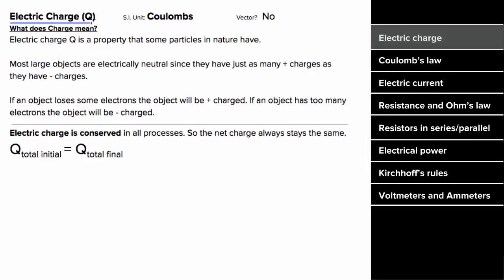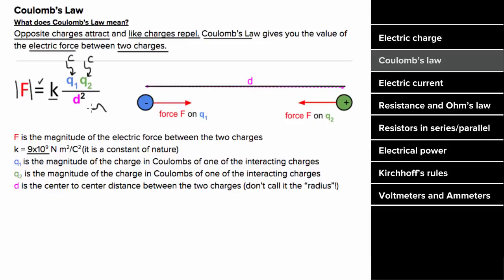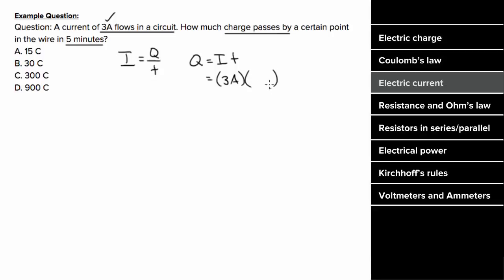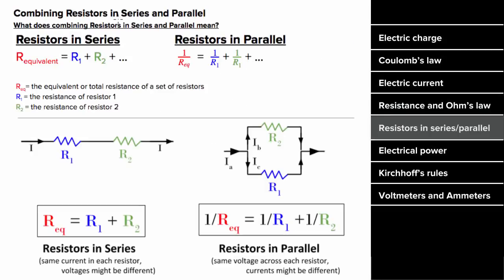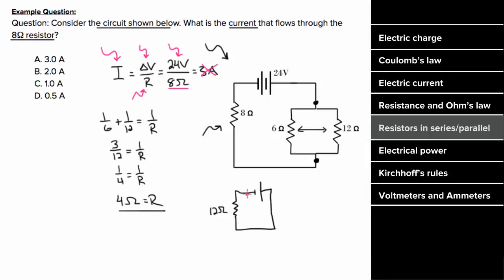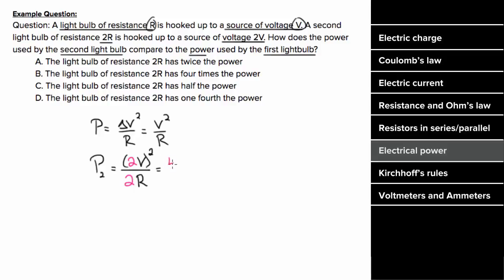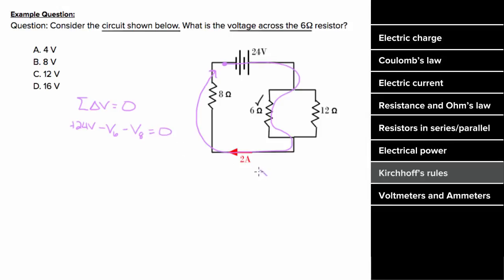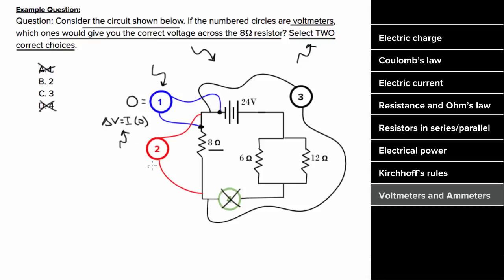AP Physics 1 Review of Charge and Circuit | Khan Academy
In this video David quickly explains each charge and circuit concept and does a sample question for each one. Created by David SantoPietro.